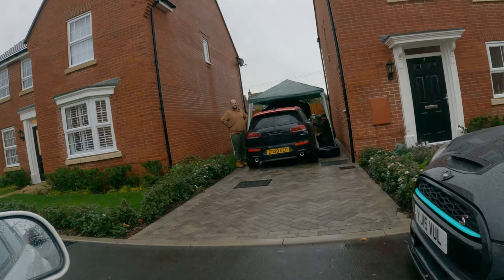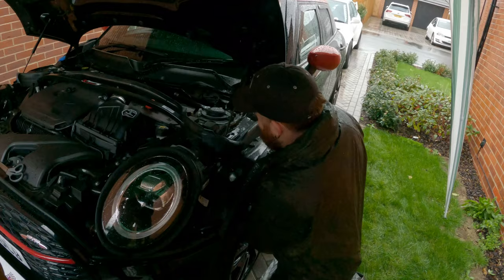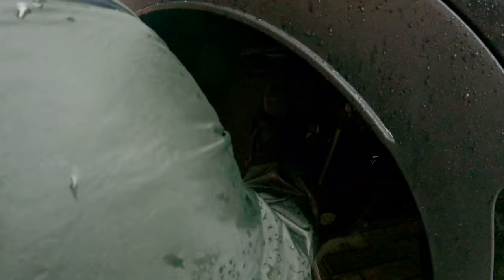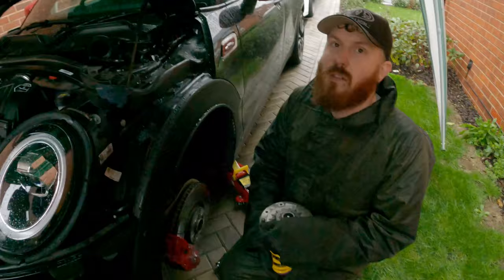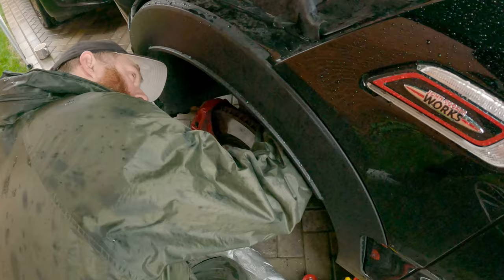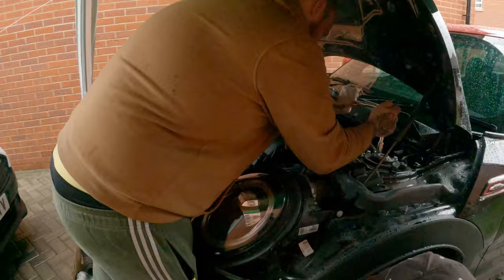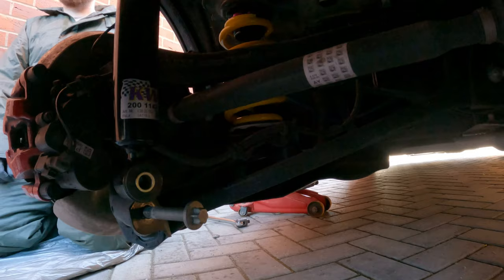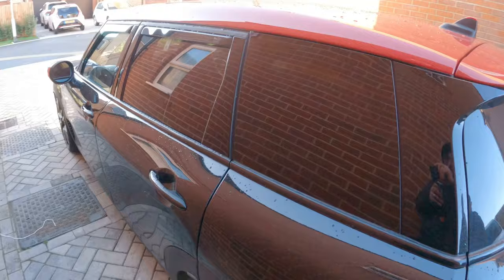MINI CLUBMAN JCW GETS SLAMMED! KW COILOVERS (How to fit)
In this video I popped round my mates house and filmed the 3 of us fitting a set of kw coilovers to my his JCW Mini Clubman 2020

Tools needed to remove and install kw coilovers
19 socket
17 inch socket
16 inch socket
Breaker bar
Flat nose screw driver
Large mallgrips
E16 torque socket (female)
E20 torque socket (female)
Torque socket (male)

Filmed before lockdown